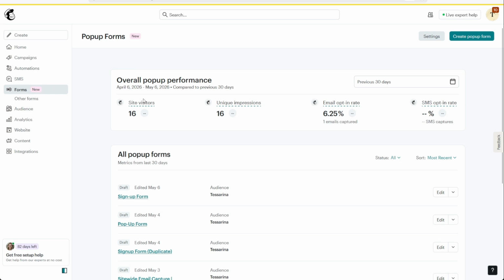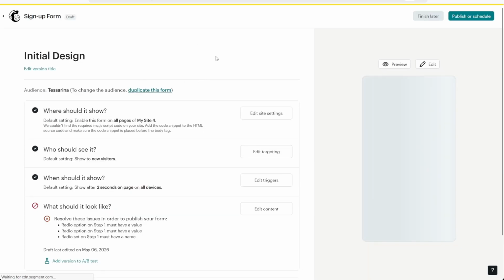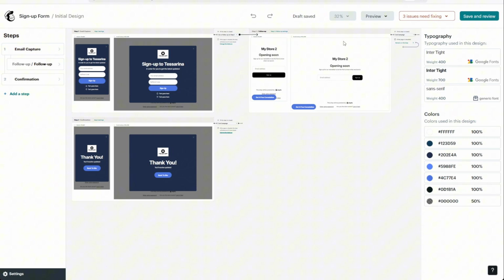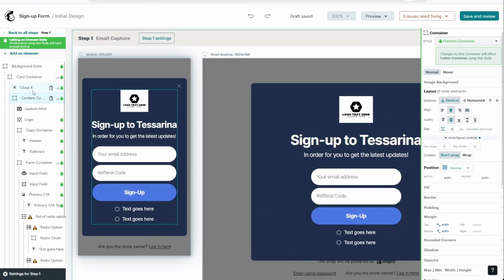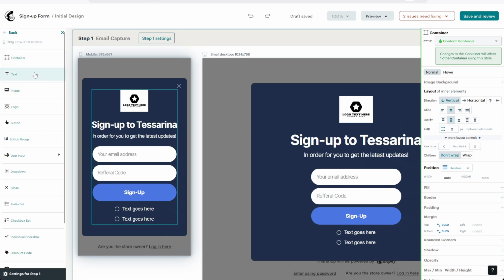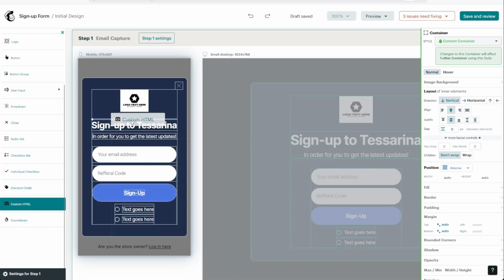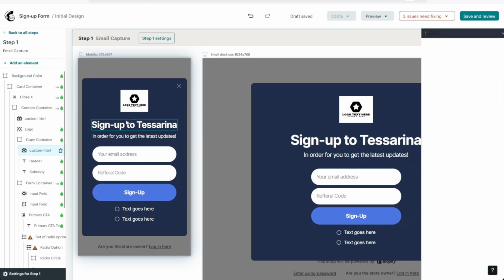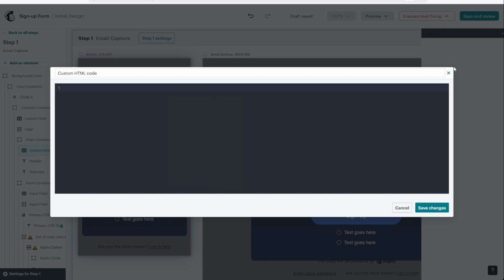How to Add Custom Code to Form in Mailchimp [Quick Guide]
Learn how to add custom code to a form in Mailchimp by editing embed code and customizing form HTML step by step. This tutorial shows how to customize Mailchimp forms with code, adjust form design, and integrate signup forms correctly.